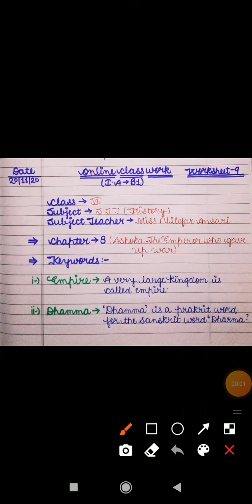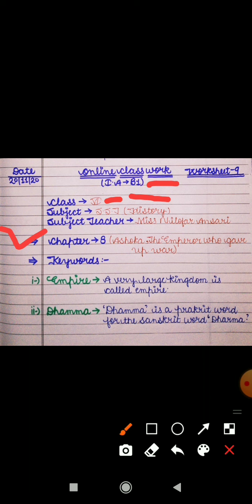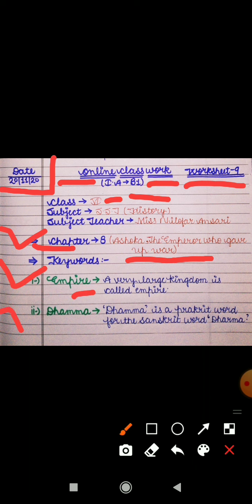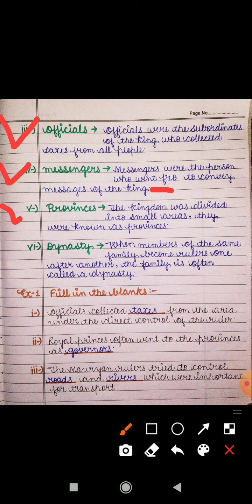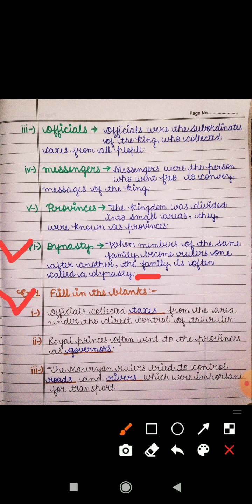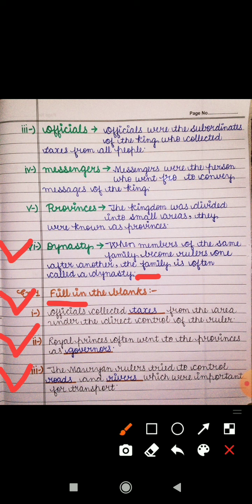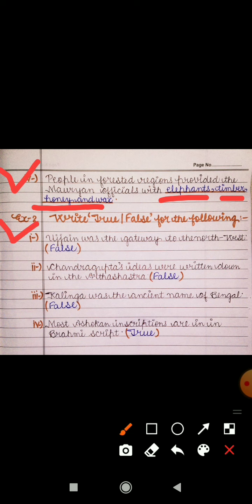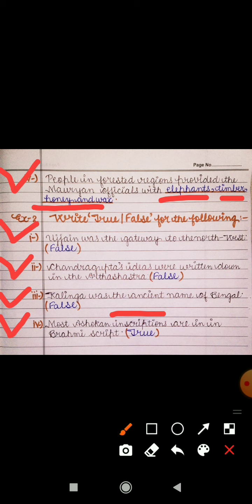Class-6|I.A-B1|S.S.T(History|Chapter-8|Ashoka,The Emperor who gave up war|Explanation of worksheet-9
Dear Students,

Go through the👆👆👆 above explanation video to understand the work of worksheet- 9 related to Chapter- 9 (Ashoka, The Emperor who gave up war) of S.S.T (History).